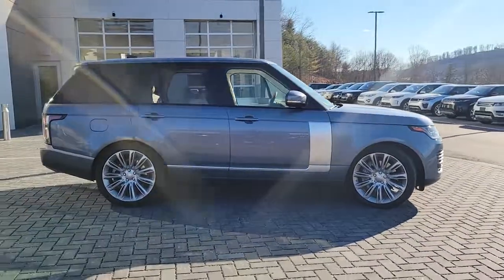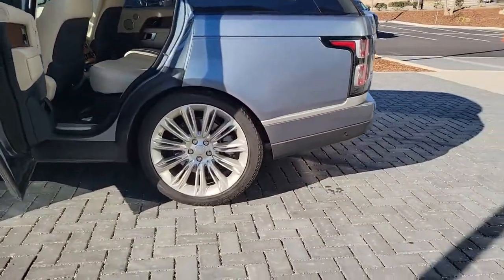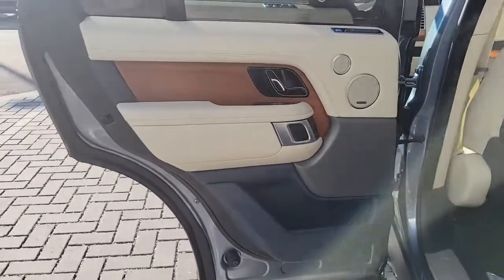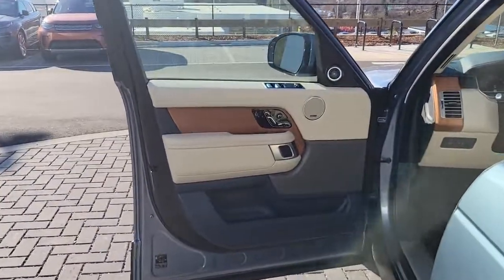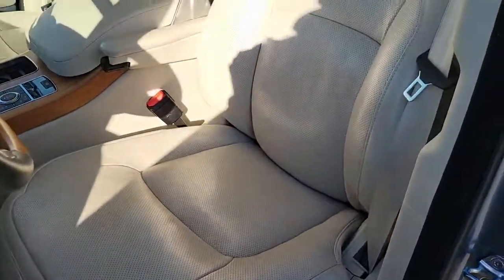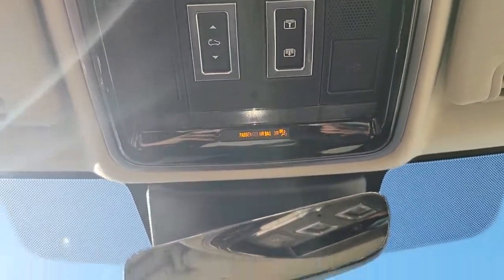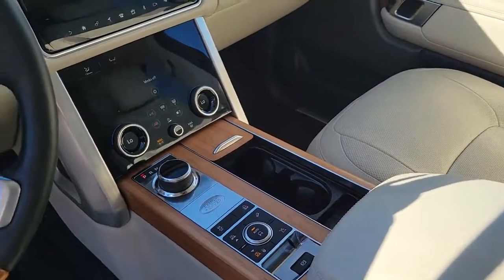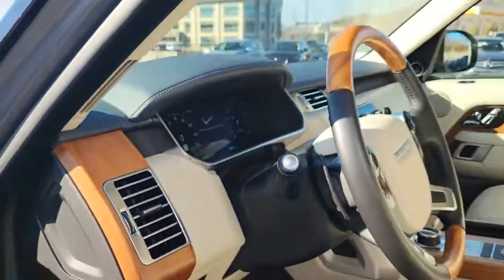2019 Land Rover Range Rover Fletcher, Hendersonville, Waynesville, Marion, Asheville, FL P1484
Byron Blue Metallic Used 2019 Land Rover Range Rover available in Asheville, Florida at Jaguar Land Rover Asheville. Servicing the Fletcher, Hendersonville, Waynesville, Marion, FL.
2019 Land Rover Range Rover  - Stock#: P1484 - VIN#: SALGS2REXKA531733